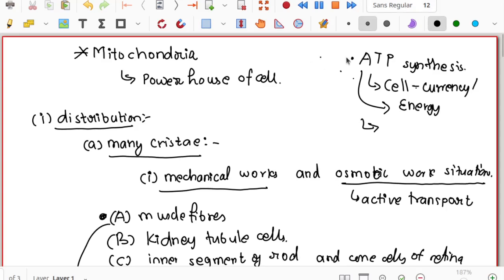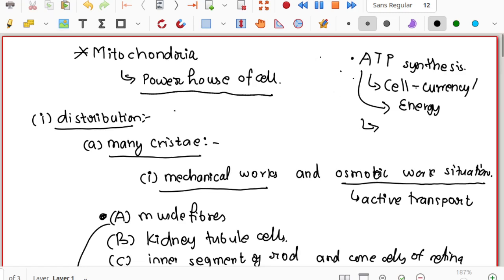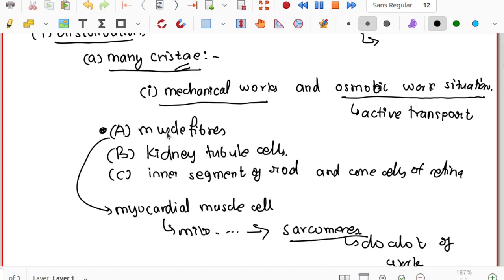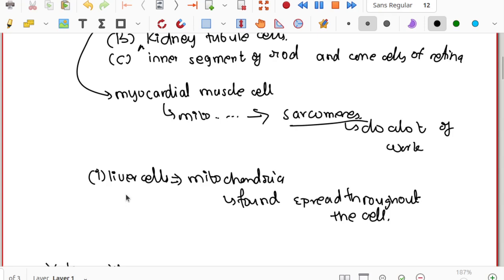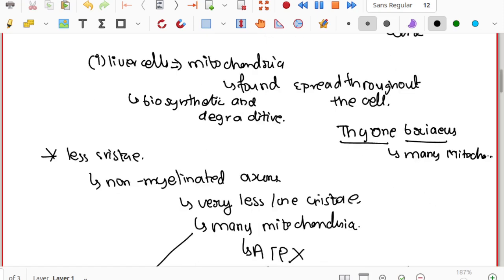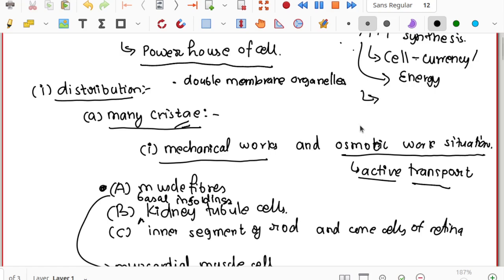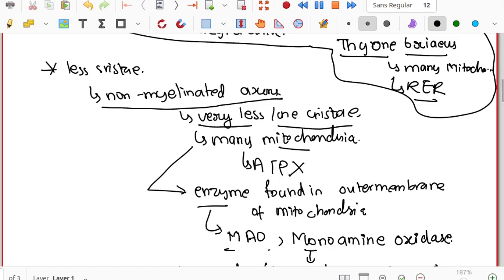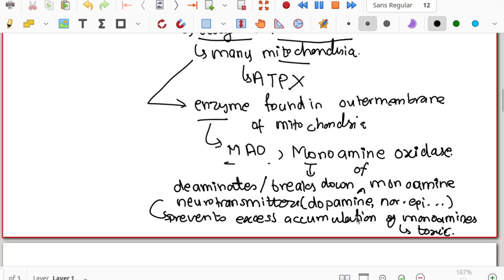Mitochondria-Distribution, Localisation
Source: "Cell Biology, Genetics, Molecular Biology, Evolution and Ecology" : PS VERMA, VK AGARWAL